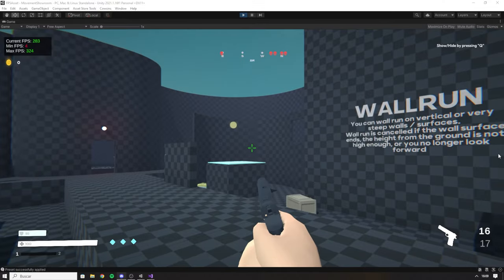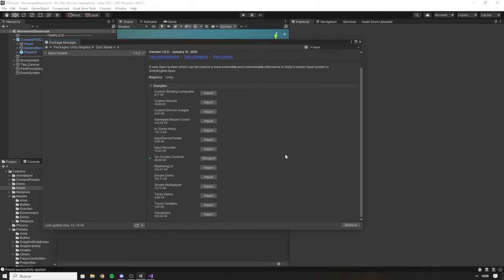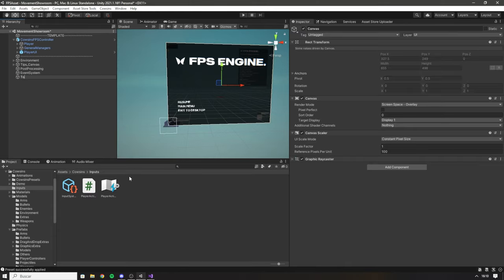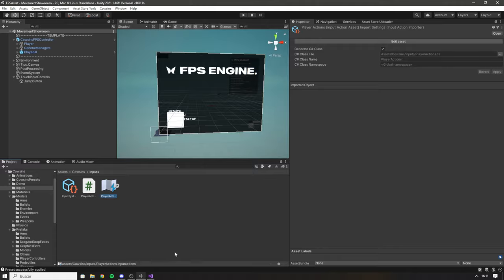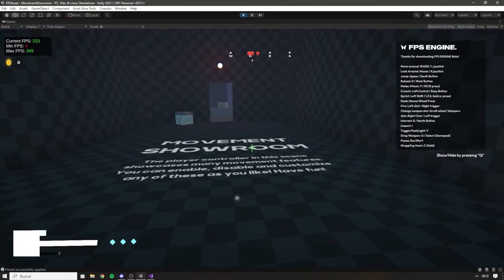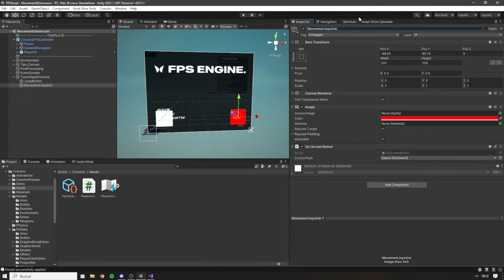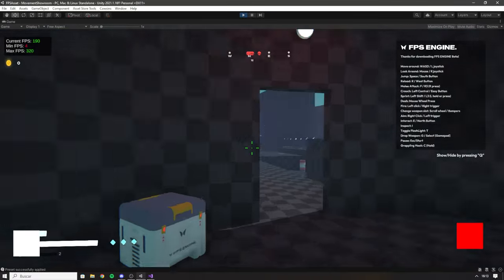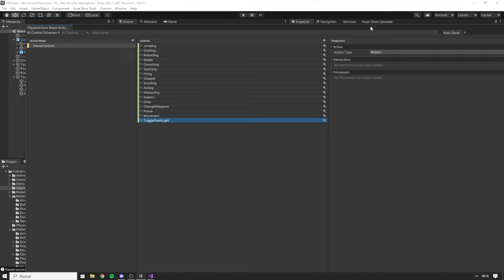Touch Input Controls in FPS Engine | Make your DREAM Mobile FPS Game!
Hi! Welcome to a new tutorial in which you will learn the workflow to set up Touch input support in FPS Engine, which is actually very simple!